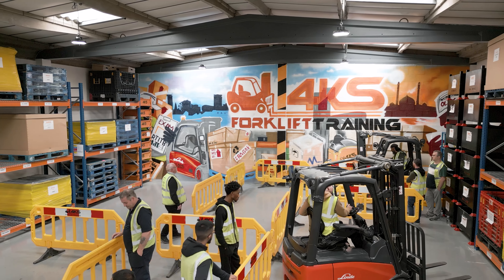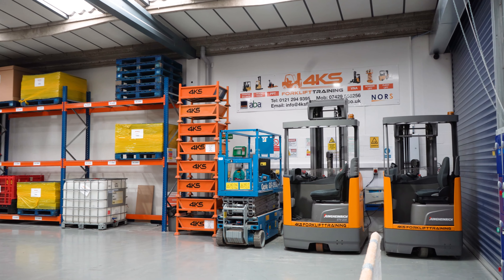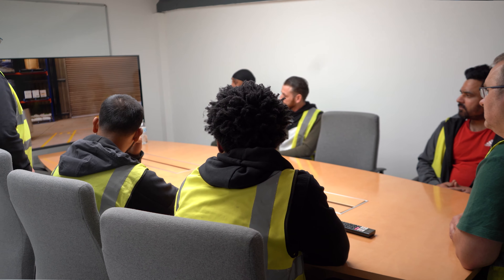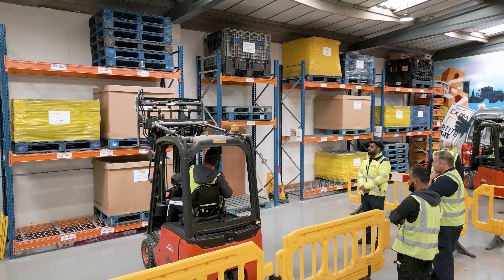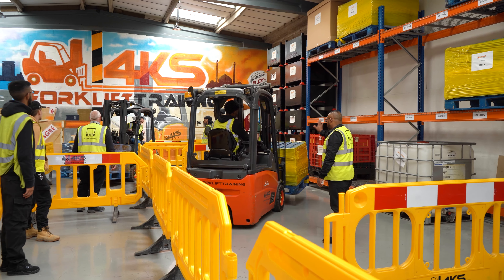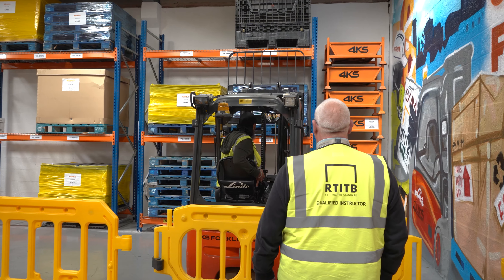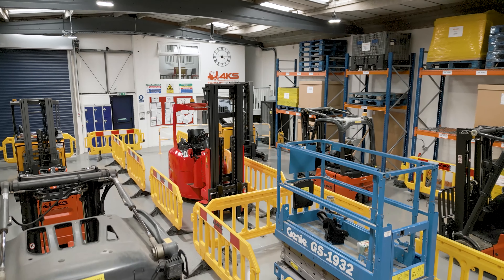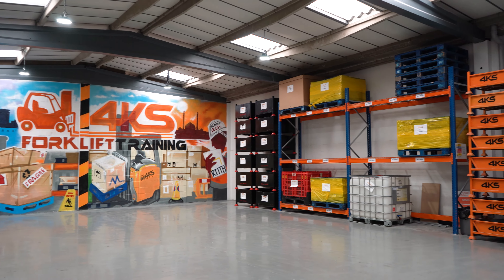4KS Forklift Training: New State-of-the-Art Birmingham Centre Now Open!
Welcome to the new 4KS Forklift Training Centre in Birmingham!

We are thrilled to announce that we've moved to a larger, state-of-the-art training facility. Our new centre can now accommodate up to 12 candidates across 4 full courses simultaneously, ensuring that we can provide comprehensive training sessions to meet increasing demand.

In this video, take a tour of our upgraded facility and discover the enhanced features and improved amenities that make our training centre the perfect place for your forklift certification needs. With advanced training equipment, spacious classrooms, and a dedicated team of RTITB and AITT accredited instructors, we're committed to delivering the highest quality forklift training in Birmingham.

**Highlights:**
- Expanded capacity: 4 full courses, 12 candidates
- Modern classrooms and training areas
- Enhanced training equipment and facilities
- New canteen for on-site meals
- Wide range of courses: Counterbalance Forklift, Reach Truck, Bendi Truck, PPT (Pedestrian Pallet Truck) and MEWP Scissor Lift
- Flexible training schedules, including weekends
- Additional diverse loads to simulate a more realistic company work environment.

Whether you're looking to start your career as a forklift operator or need a refresher course to update your skills, 4KS Forklift Training in Birmingham is here to help.

4KS Forklift Training Ltd provides AITT and RTITB accredited forklift truck training at our fully approved and accredited training centres in Birmingham and Peterborough for candidates who are looking to build their forklift operator career.

📍 Location: Unit 13, Bordesley Green Trading Estate, Birmingham, B8 1BZ